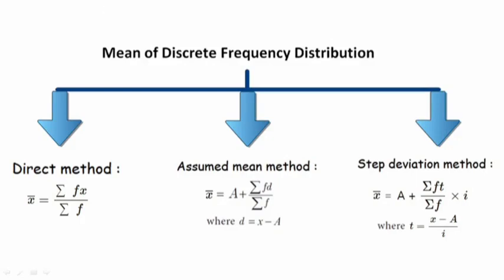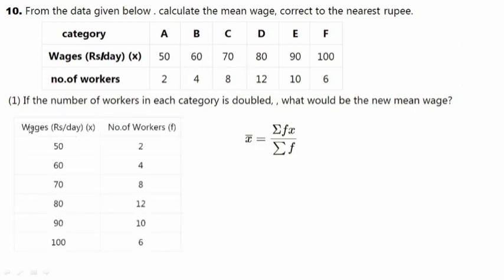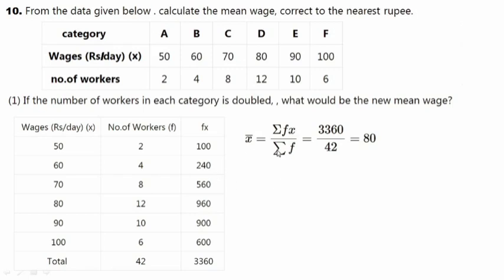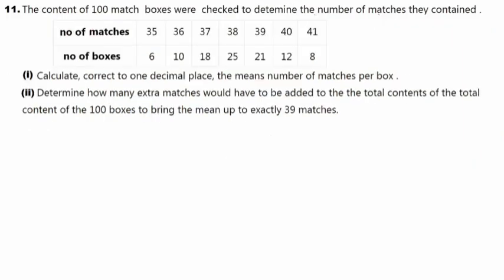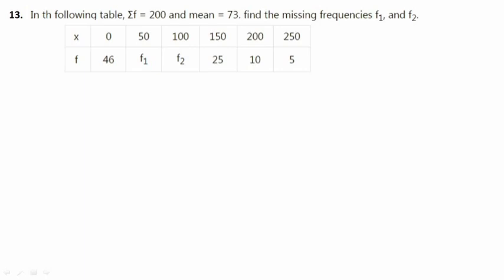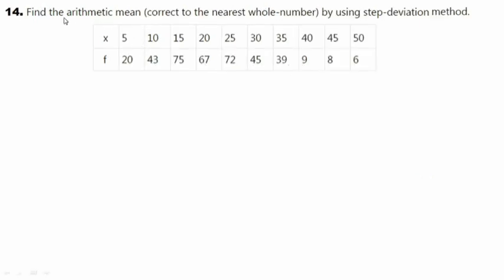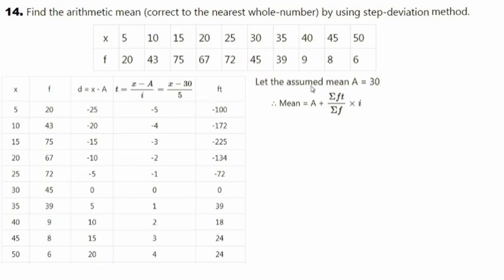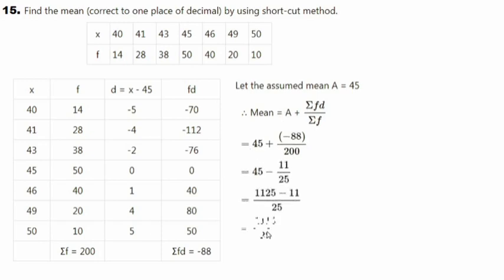Class 10 ICSE Measures of Central Tendency |Part 2